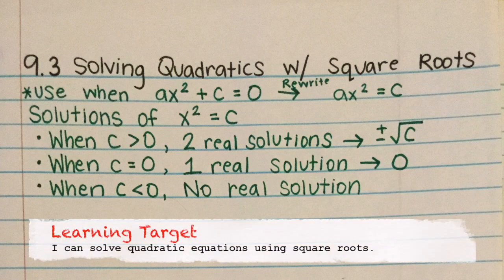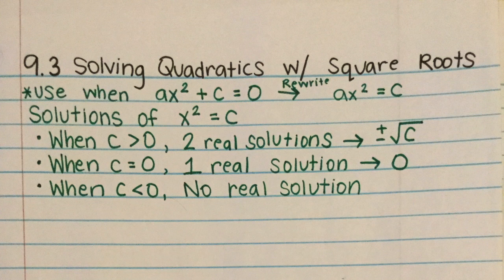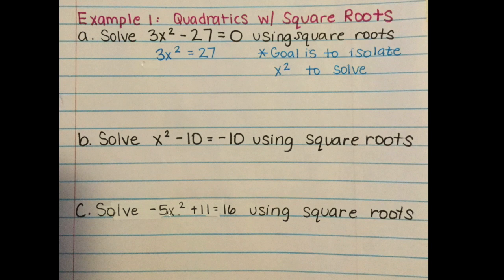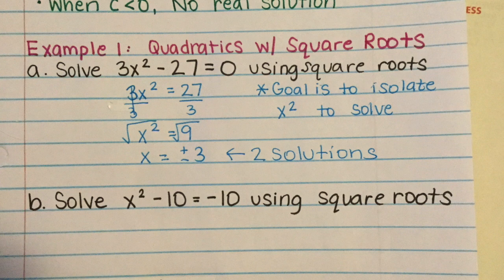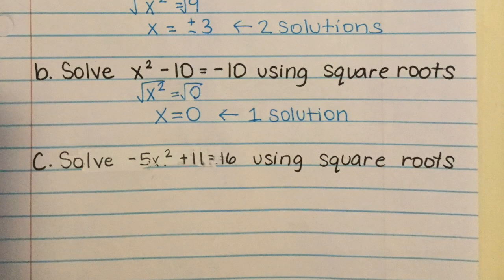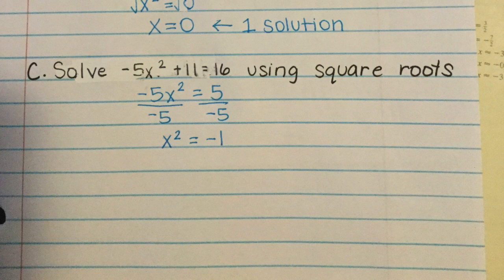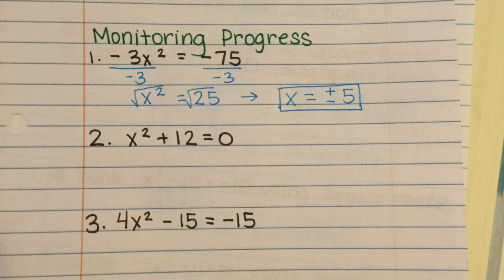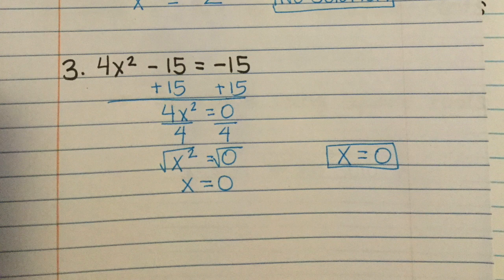9.3 Example 1